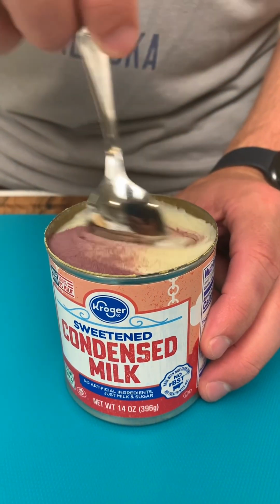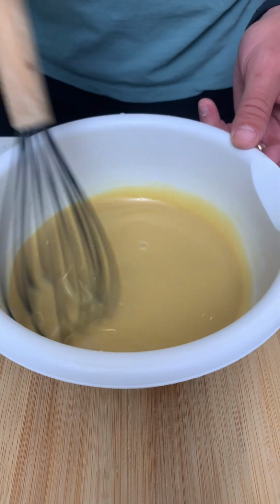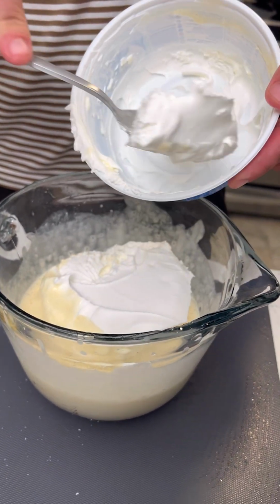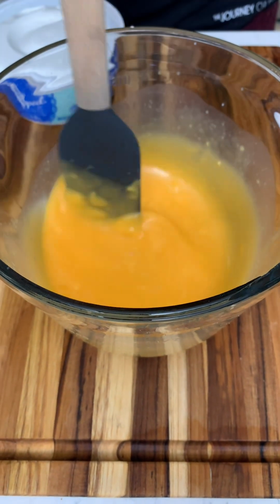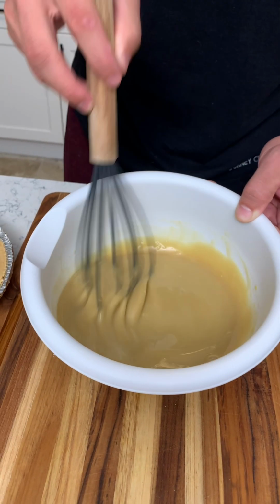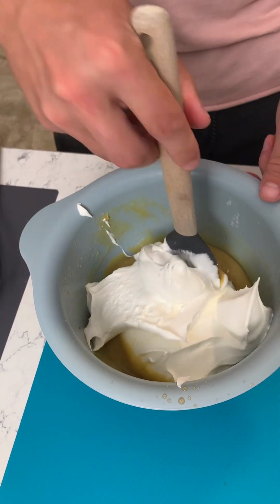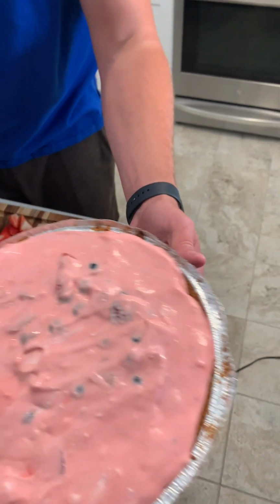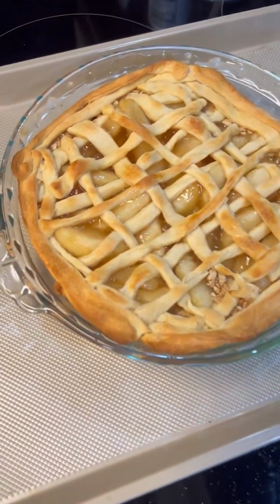Top Fave Pie Dessert Ideas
Yummy food for foodies